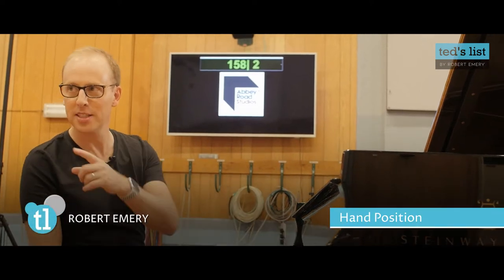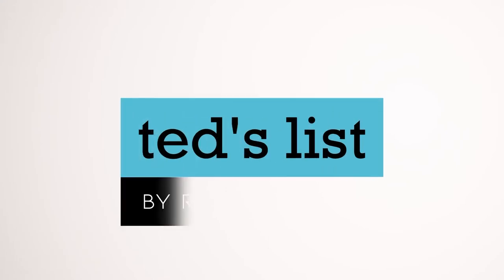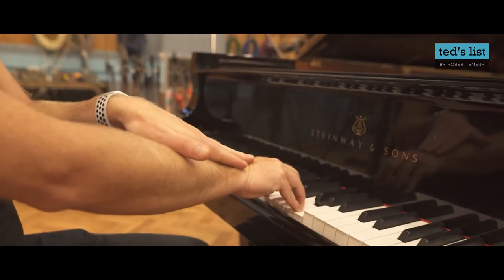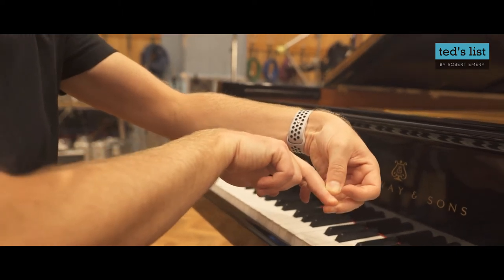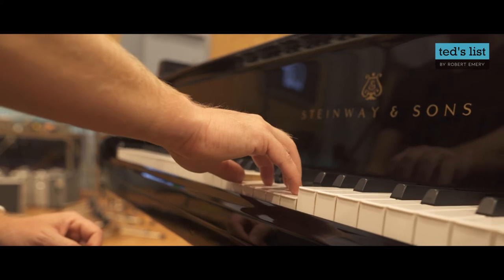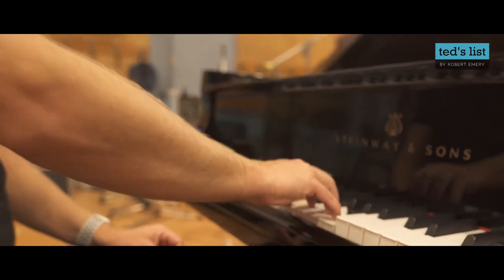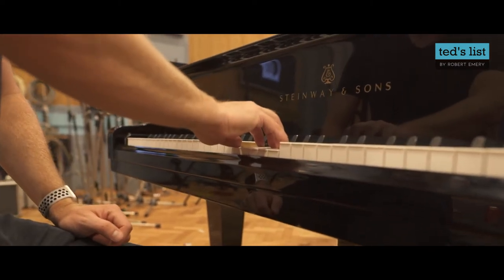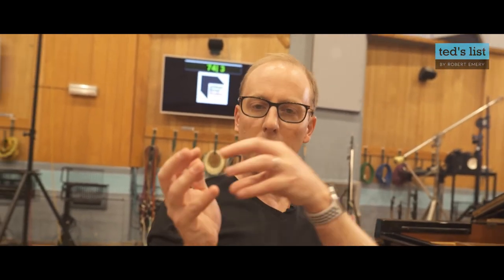Proper Piano Hand Position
Are you wanting to achieve a proper piano hand position?  Filmed by Pianist & Conductor, Robert Emery, at Abbey Road Studios.  Featuring a 9ft Steinway Concert Grand Piano, this video will help improve your piano hand position, and get you playing the piano like a pro!